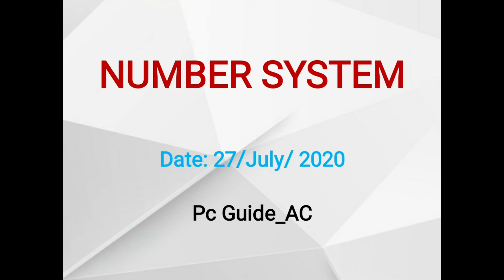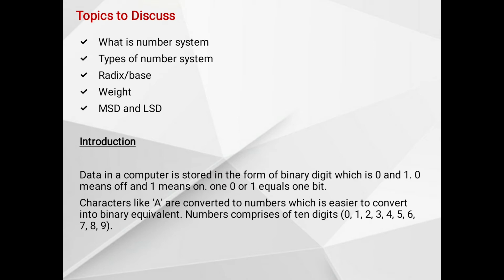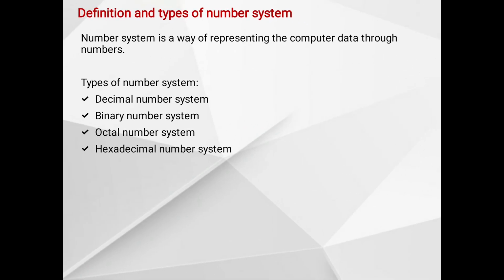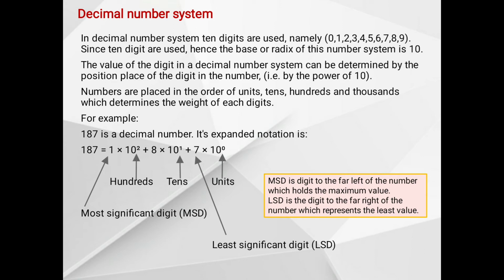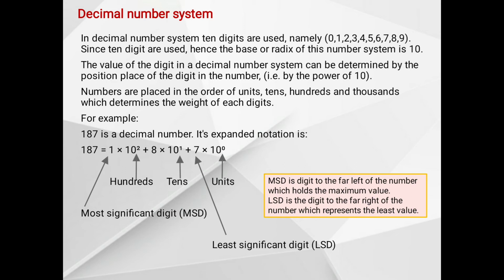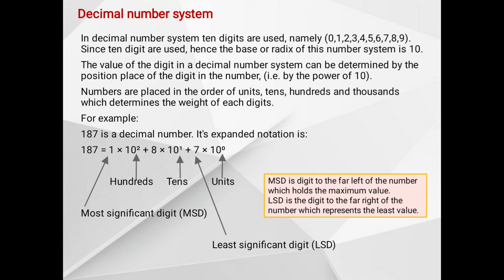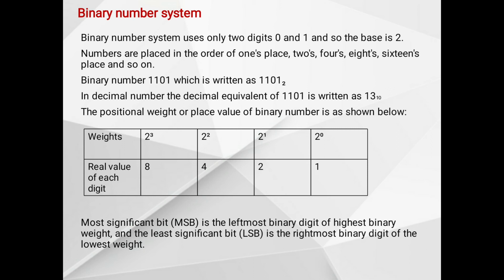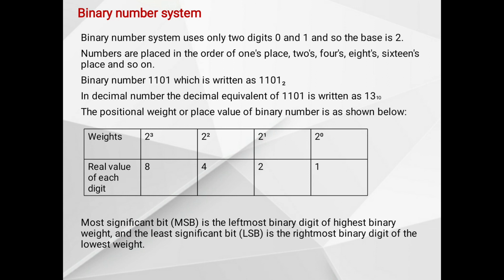Number system 27.07.20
Binary and decimal number system